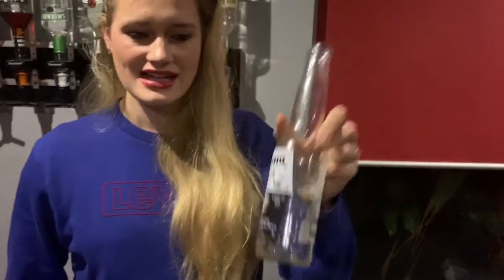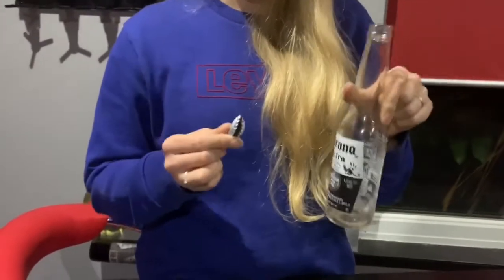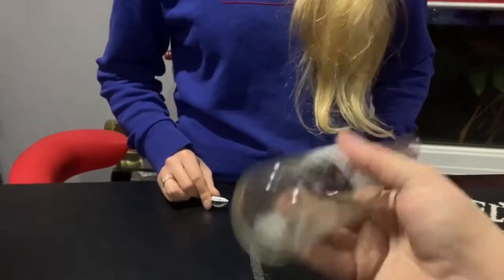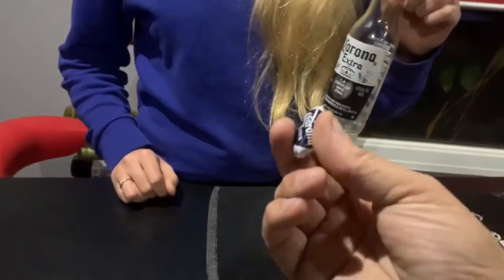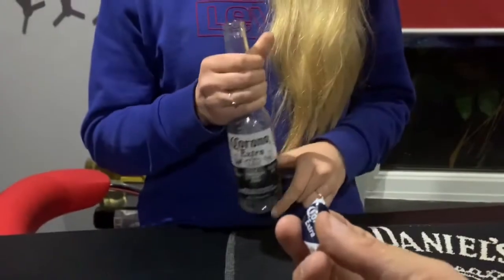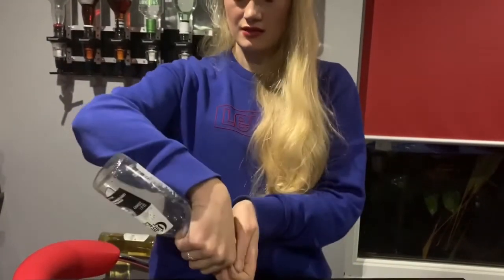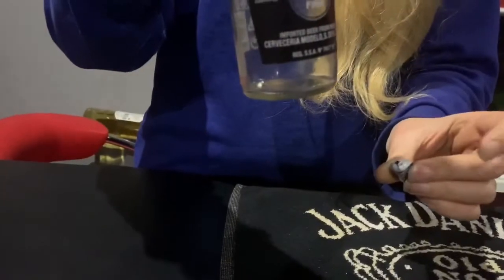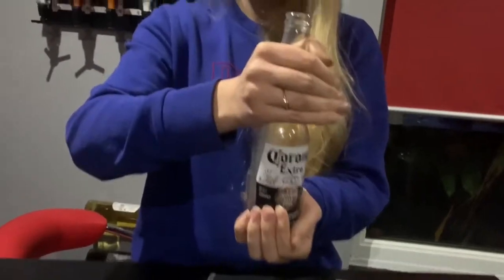Cap In Bottle - Tiffany Magician - Day 301 - 365 Challenge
On this video Tiffany performs shows how a magician pushes a cap in a bottle.